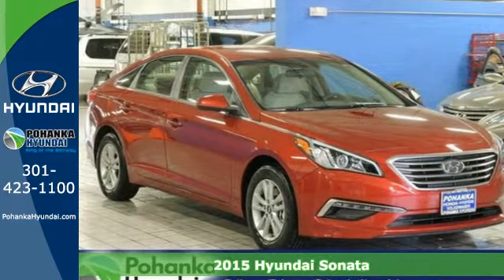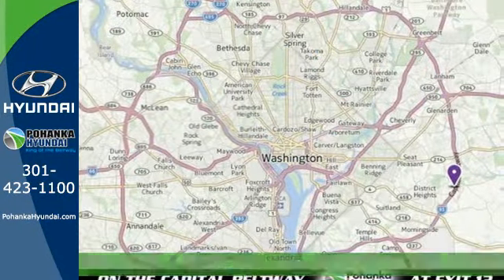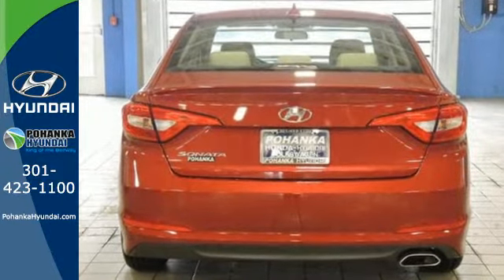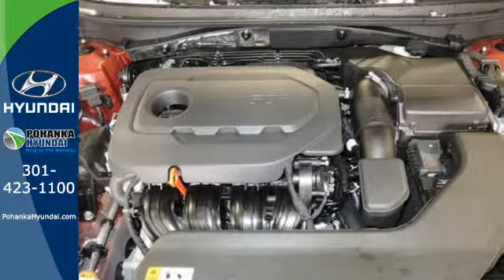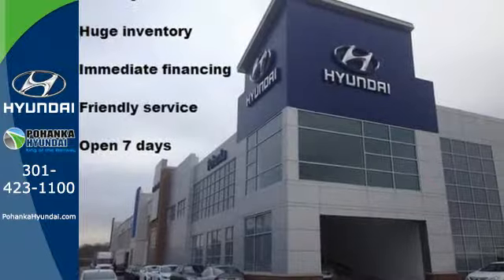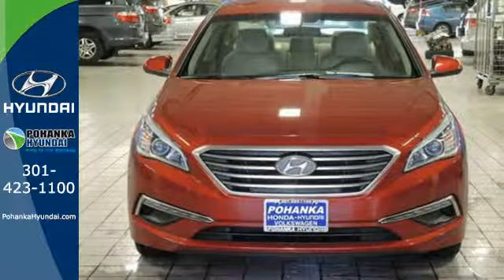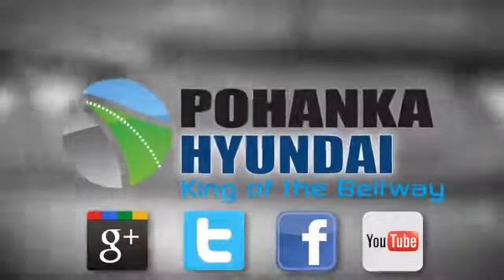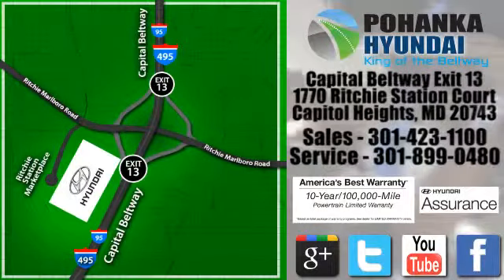2015 Hyundai Sonata Capitol Heights MD Washington-DC, MD FFH146366 - SOLD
Year: 2015
Make: Hyundai
Model: Sonata
Trim: SE
Engine: 4-Cylinder
Transmission: 6-Speed Automatic with Shiftronic
Color: Red
Stock #: FFH146366
VIN: 5NPE24AF5FH146366

Address:
1770 Ritchie Station Court